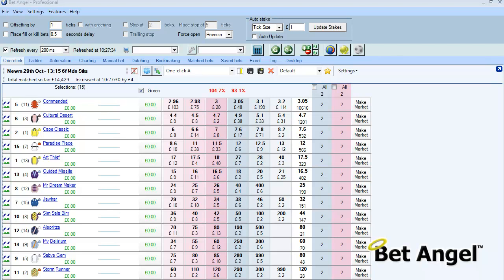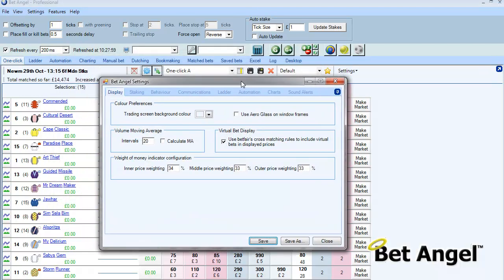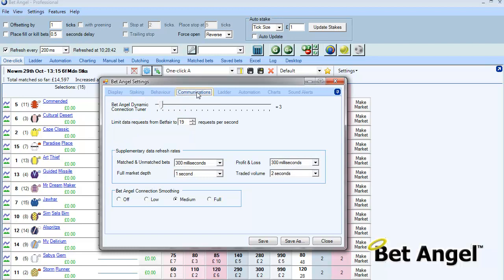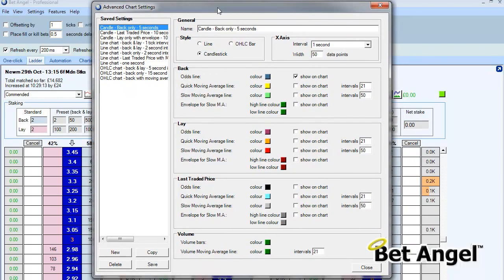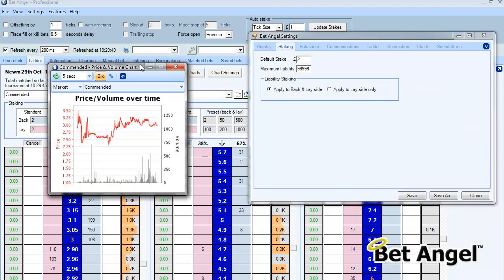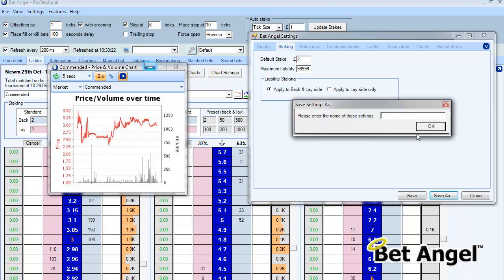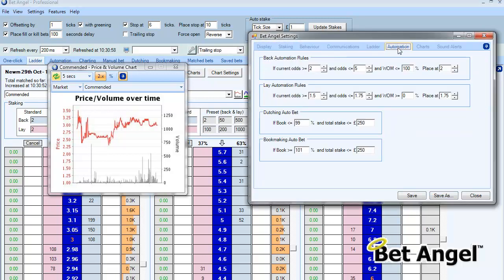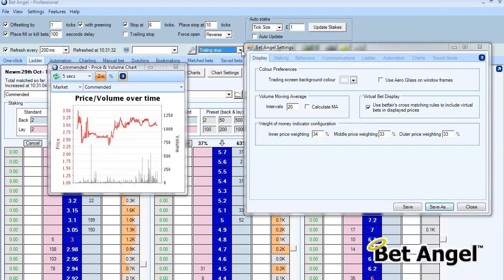Bet Angel - Using the settings feature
In version 1.26 or higher there is a new settings area which allows you to modifed and store custom settings for each market or set up you require. This video explains its use.